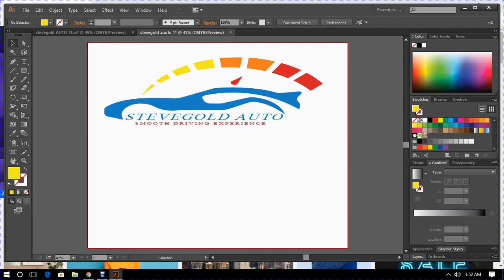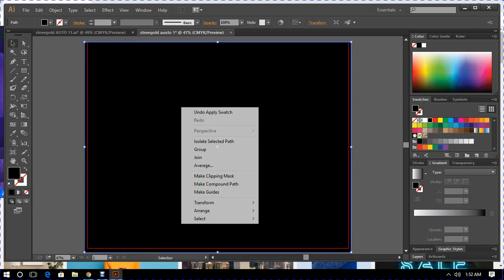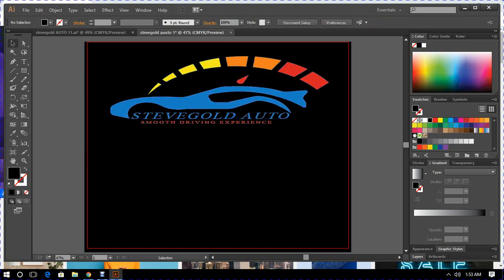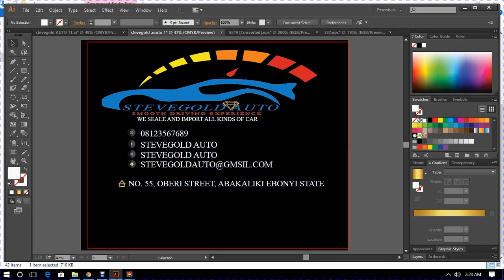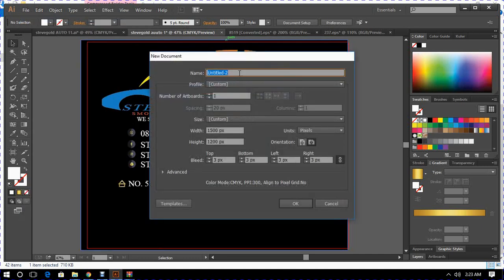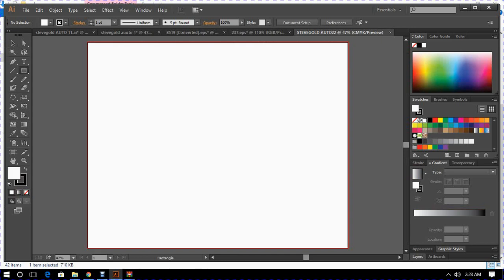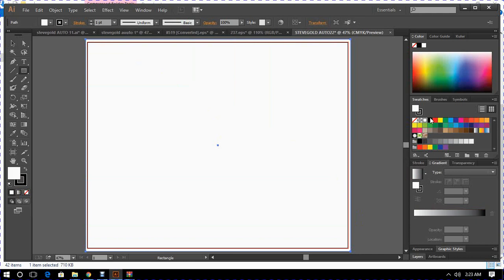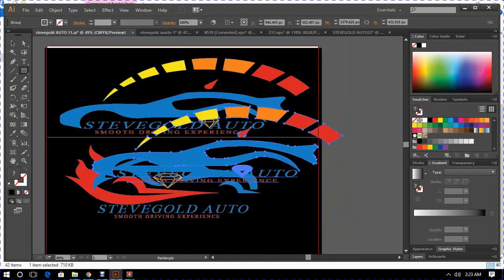Logo Design II 13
Here you will learn how to design a 3d logo